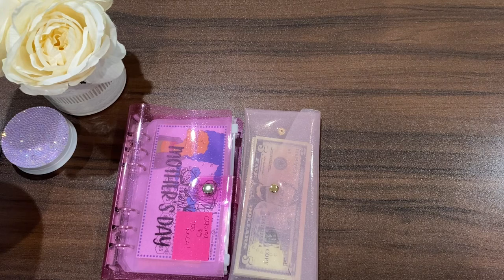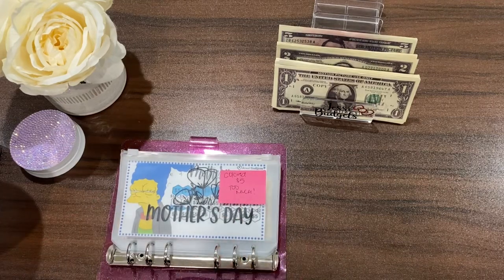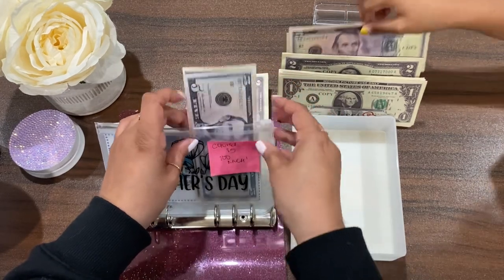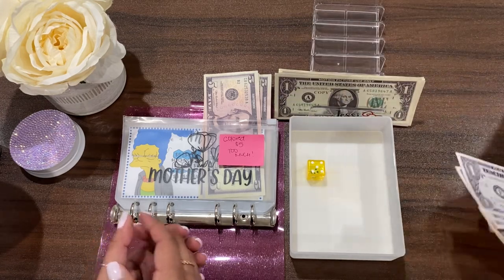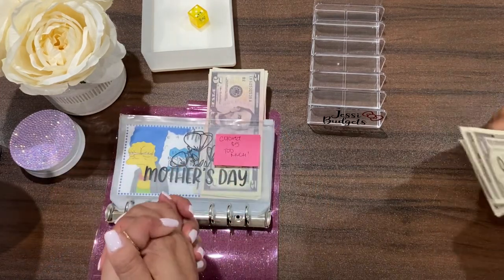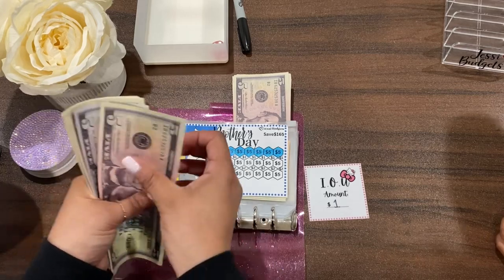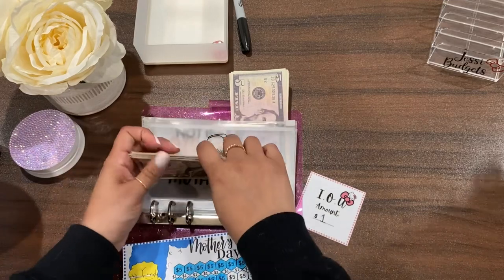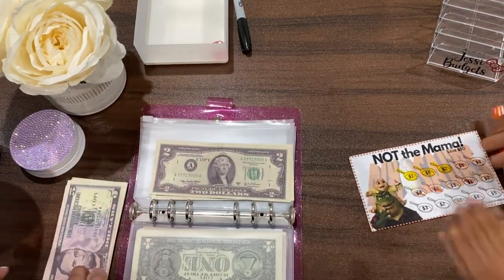Holiday Saving Challenges $48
Let’s Connect:
Etsy Shop

Happy Mail:
Jessica G.

Purple Marble Binder:
•Funding McGeeda Jones

•Fetch-use code:5AGPN9, and get 2k points
•Shopkick- use code: FREE631528, and get 500 points
•Pogo-use code: 8JJ389, and get 1k points
•Receipt Hog- use code:van37416, and get 250 point
•Merryfield- use code: 2QHZUO, and get 2k points